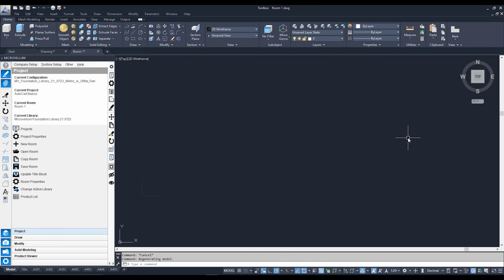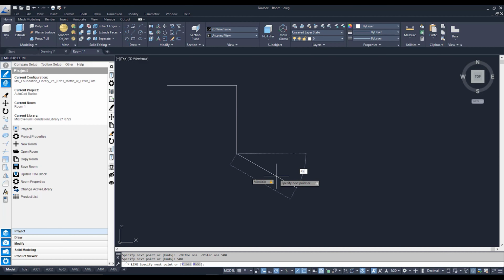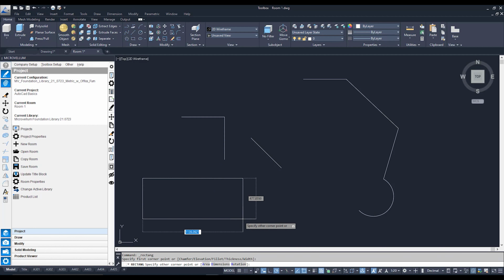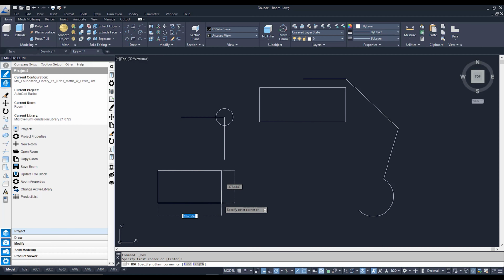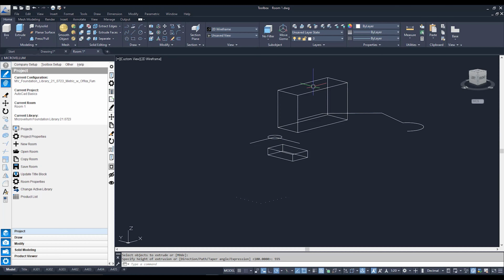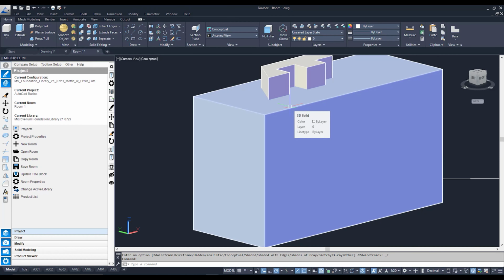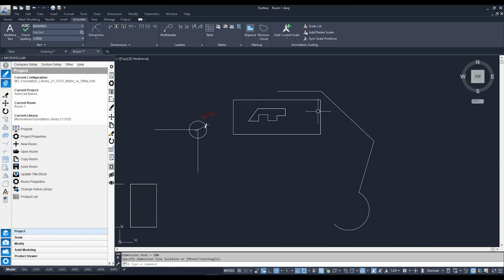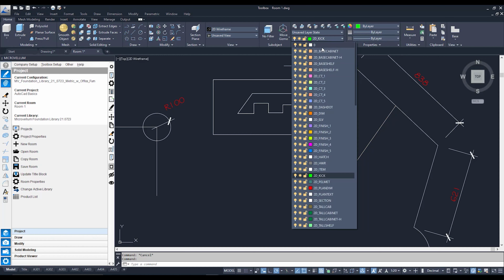Kickstart: 07 - AutoCAD Basics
The Microvellum Kickstart series has been created to help you develop the skills necessary to streamline the way you work using  @MicrovellumSoftware  . Join your guide, Ludwik Exposto, as he explains the fundamentals of Microvellum's Toolbox application.

In this part of the series we will be tackling the fundamentals of AutoCAD, the design engine for Microvellum Toolbox.